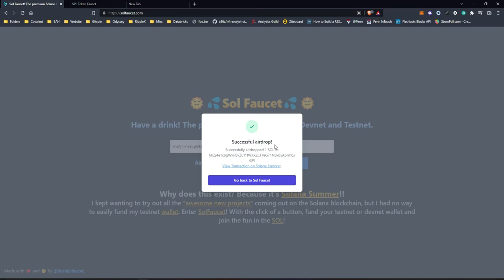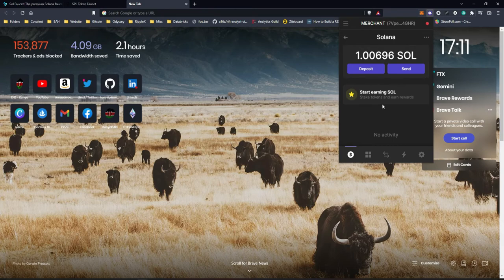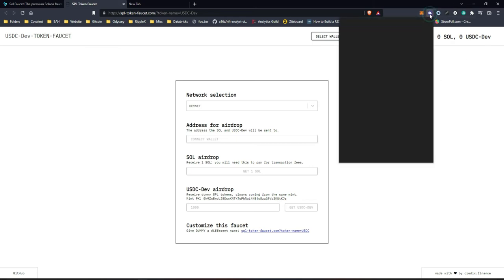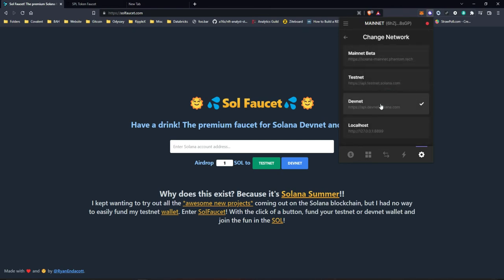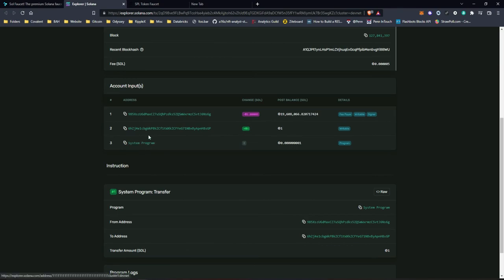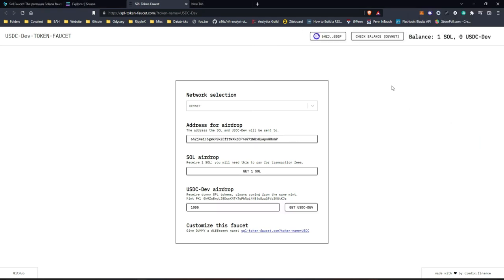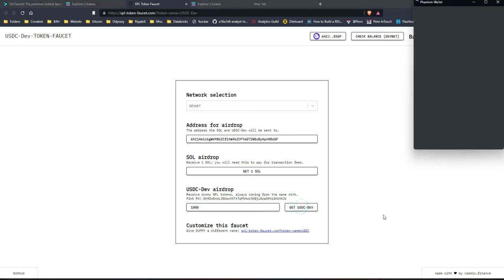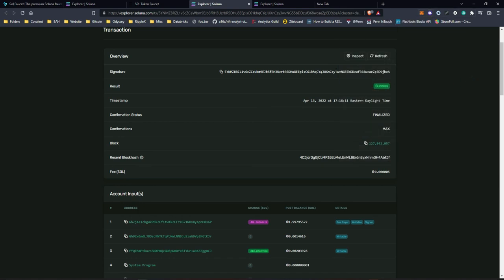How to get FREE devnet $SOL (SOLANA) and $USDC from faucets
Do you need fake $SOL & $USDC to test your decentralized app or to interact with a dApp in testnet/devnet?
This video tutorial demonstrates how you can get FREE Solana and USSDC tokens for dev and test purposes.